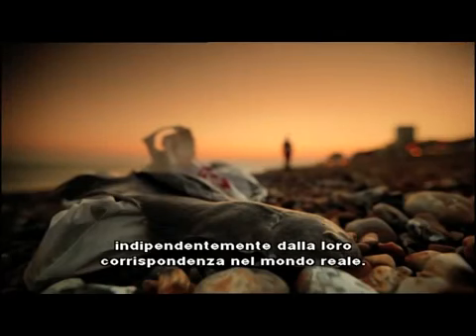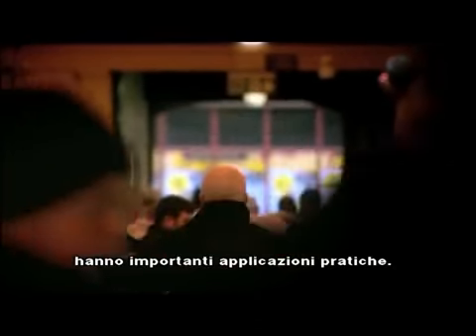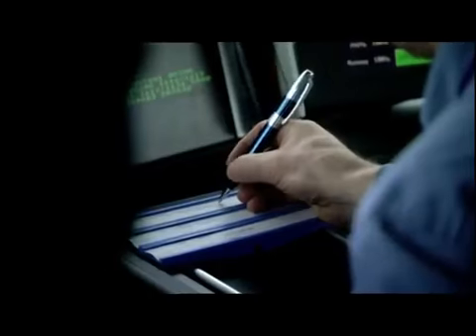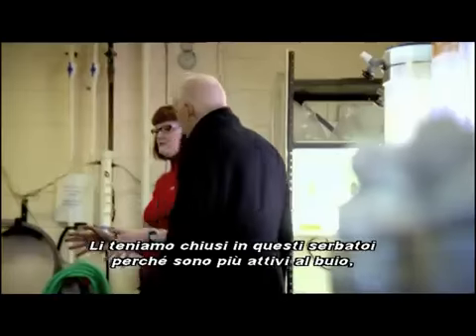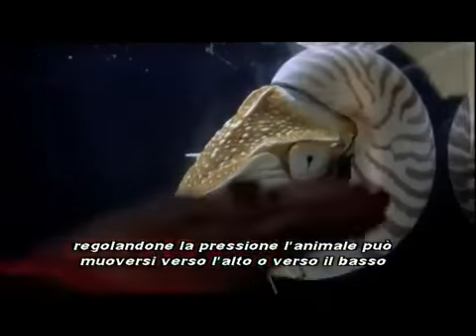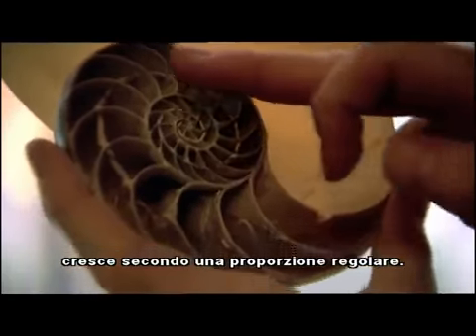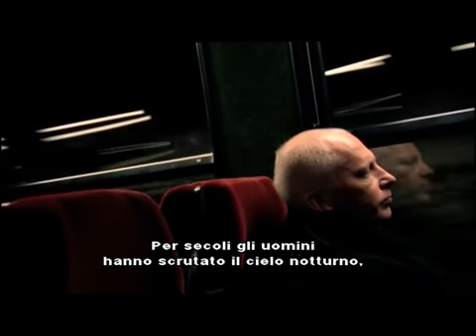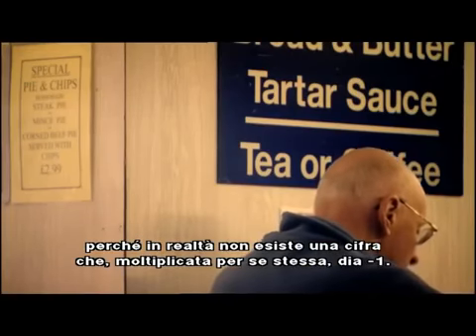The Code Numeri Magici (part 4 of 5) [ENG sub ITA]